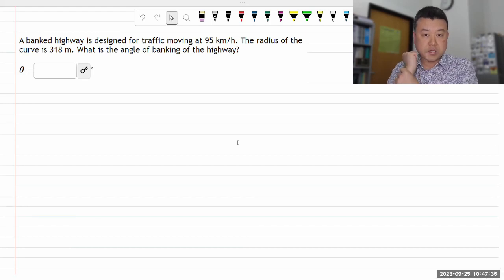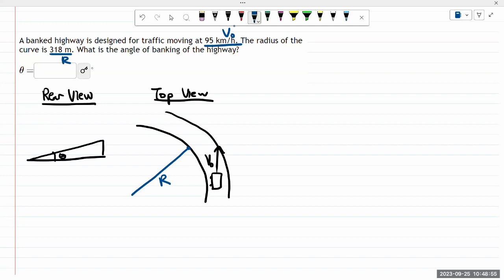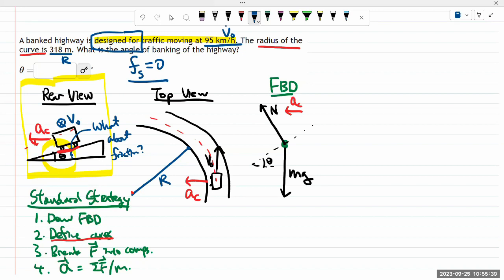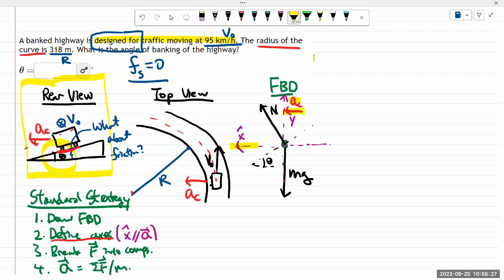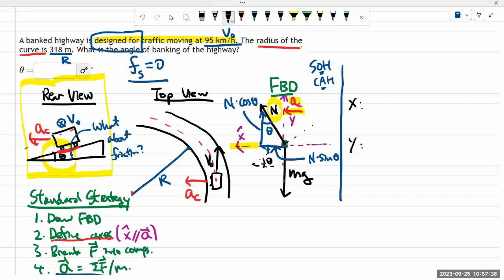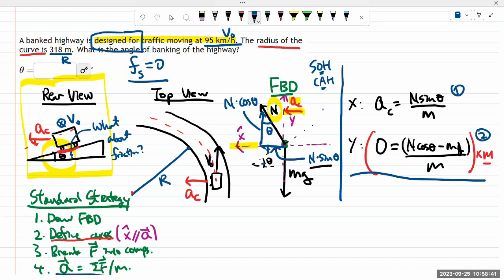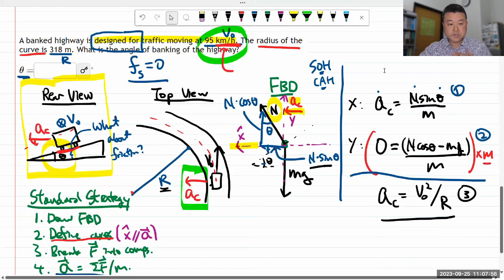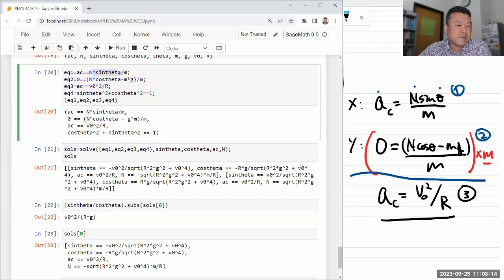Physics 4A - OpenStax University Physics Vol 1, Chapter 6, Problem 78 with SageMath